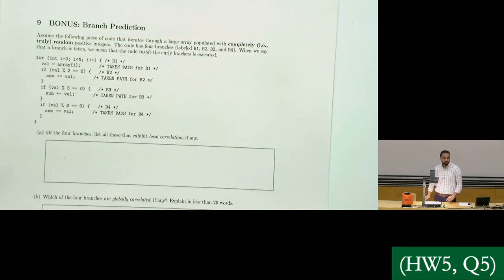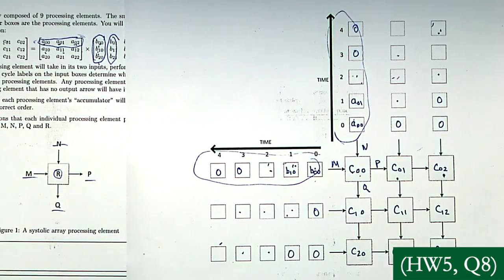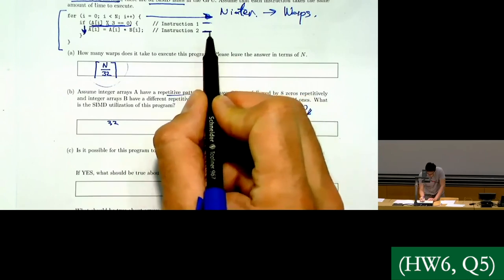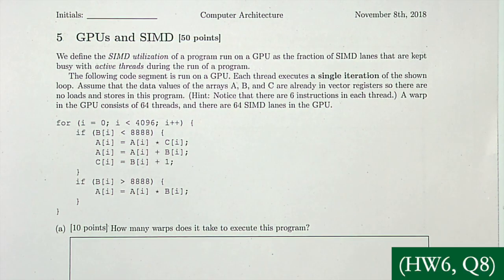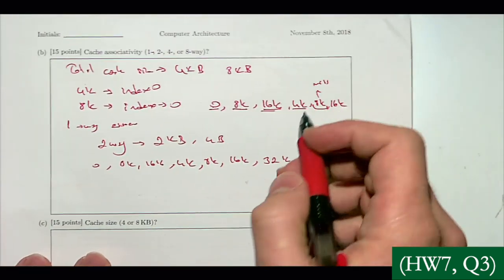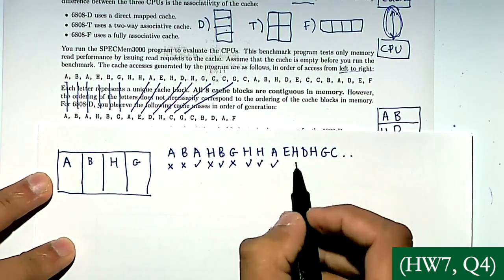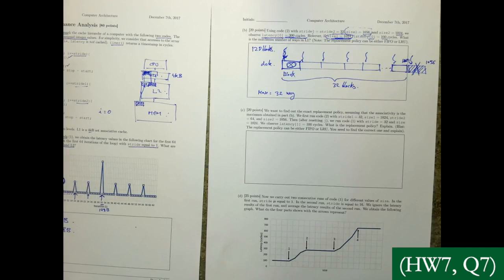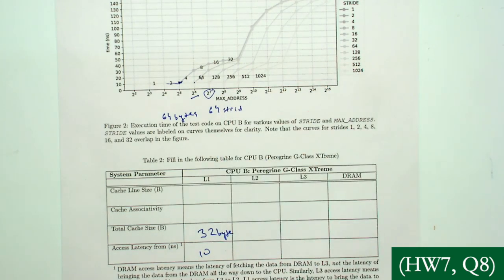Digital Design & Computer Architecture - Discussion Session II (ETH Zürich, Spring 2020)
Branch Prediction III (HW5, Q5): 00:08 - 14:56
Systolic Arrays I (HW5, Q8): 14:57 - 24:27
Vector Processing III (HW6, Q3): 24:28 - 41:59
GPUs and SIMD I (HW6, Q5): 42:00 - 50:41
GPUs and SIMD III (HW6, Q7): 50:42 - 01:10:08
GPUs and SIMD IV (HW6, Q8): 01:10:09 - 01:24:29
Reverse Engineering Caches II (HW7, Q3): 01:24:30 - 01:46:23
Tracing the Cache (HW7, Q4): 01:46:24 - 02:08:25
Cache Performance Analysis (HW7, Q7): 02:08:26 - 02:28:27
Memory Hierarchy (HW7, Q8): 02:28:28 - 02:45:19